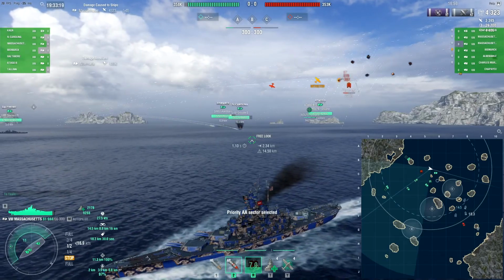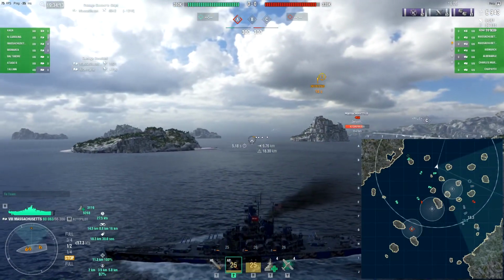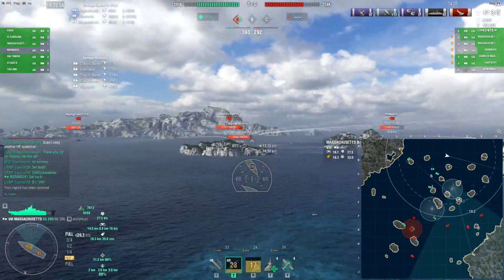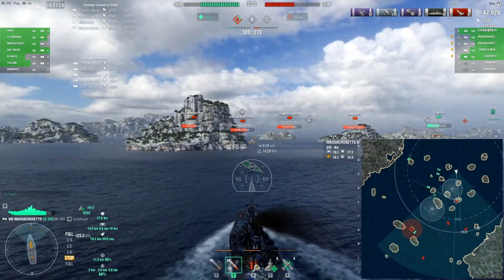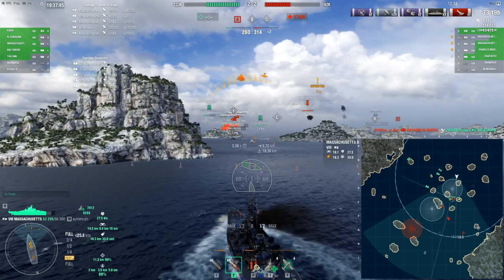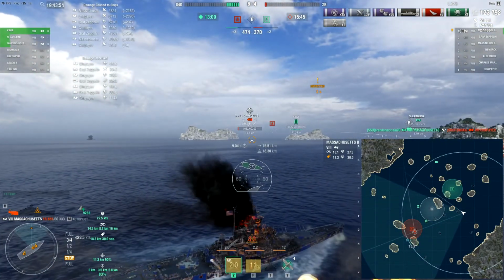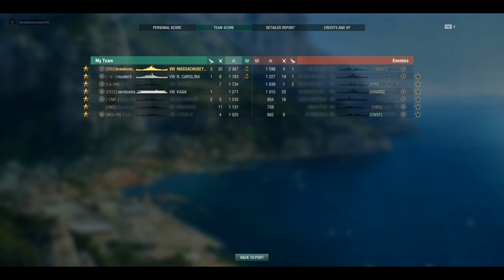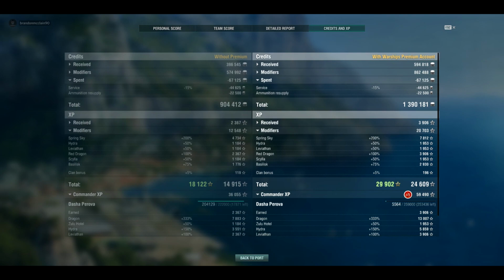I Want All The Medals | Ranked Massachusetts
In today's World of Warships replay, we will watch Brandon's game in the tier 8 American battleship, Massachusetts. This game showcases the idea of just being a nuisance to the enemy helps your team. I hope you guys enjoyed this video. There is also a video without commentary.